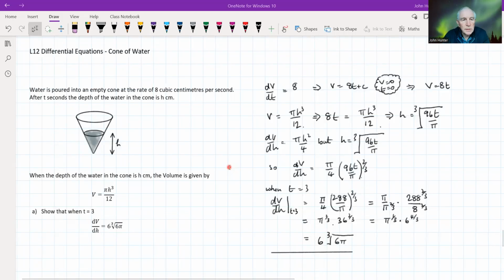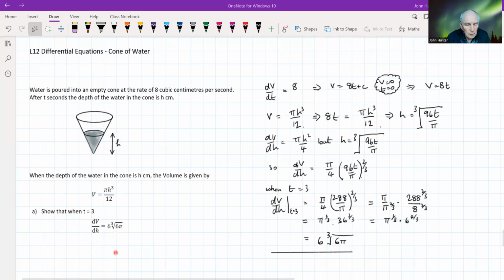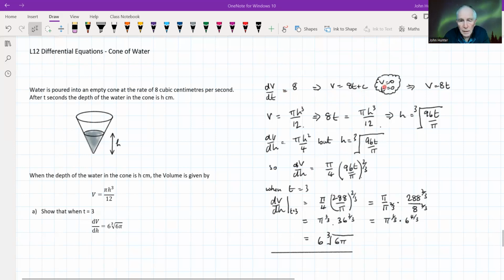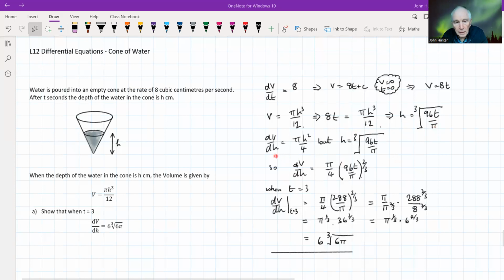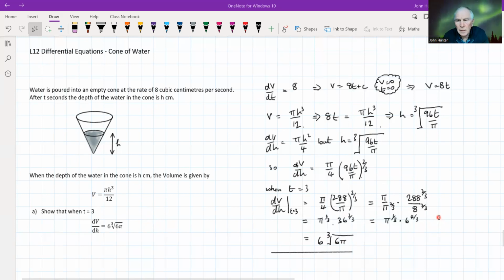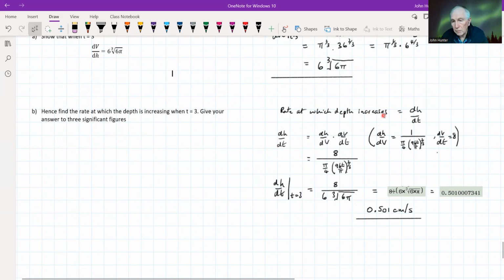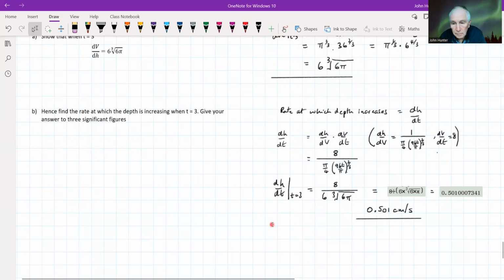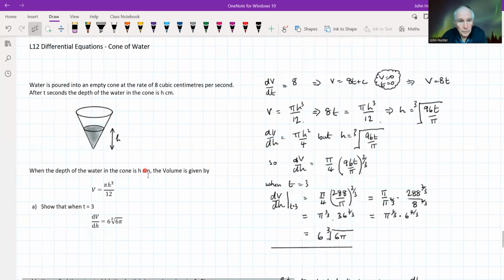L12 Differential Equations Cone of Water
Covers material required for UK A Level.
Erratum:  The equation for V is not a standard formula for a cone, it is specific for the cone in the question.